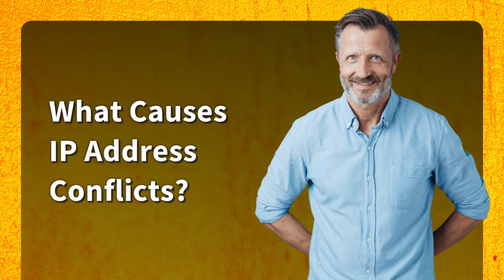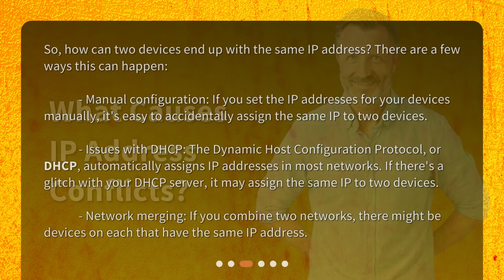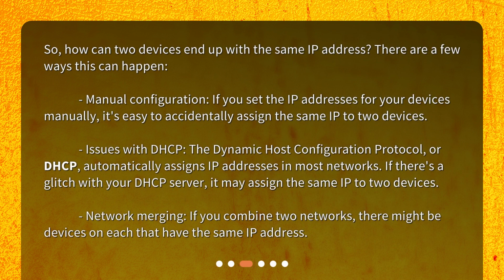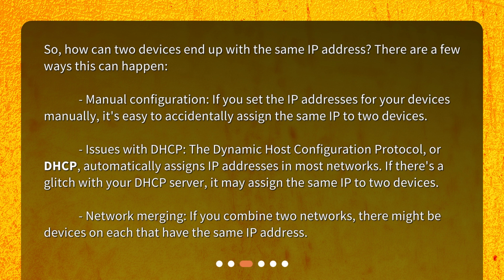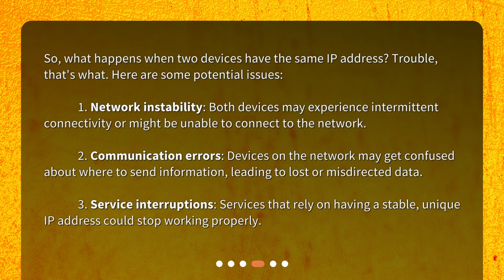What problems can arise if two devices share the same IP address?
Consequences of IP Address Conflict: A Technological Tight Spot • Discover the consequences of IP address conflicts in this informative video. Learn what an IP address is and how conflicts can occur. Find out the potential problems that arise when two devices share the same IP address, including network instability, communication errors, and service interruptions. Don't miss this essential guide for tech enthusiasts!

00:00 • What problems can arise if two devices share the same IP address?
00:26 • What is an IP Address?
00:46 • What Causes IP Address Conflicts?
01:30 • What are the Consequences of IP Address Conflicts?
02:09 • How to Resolve IP Address Conflicts?